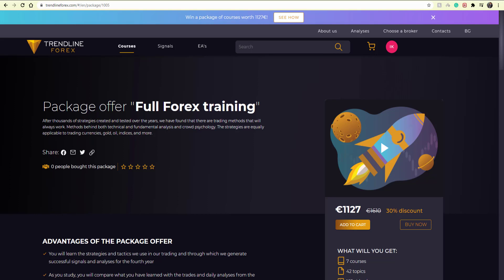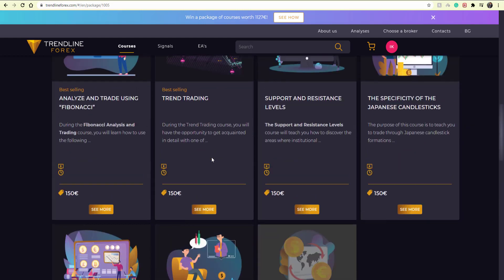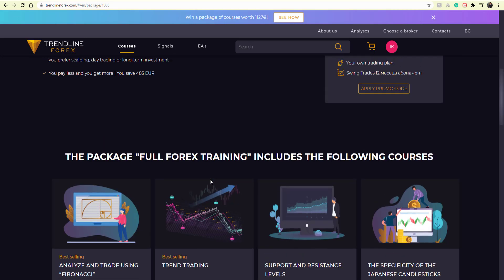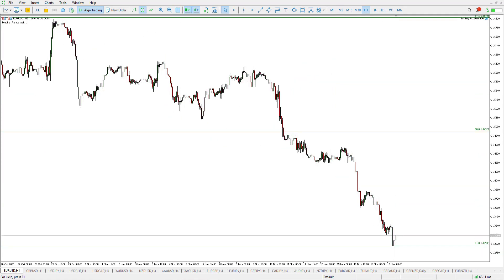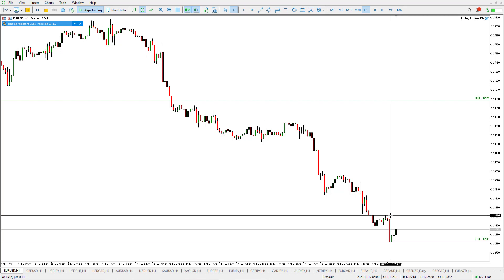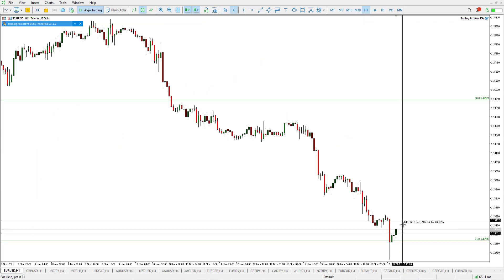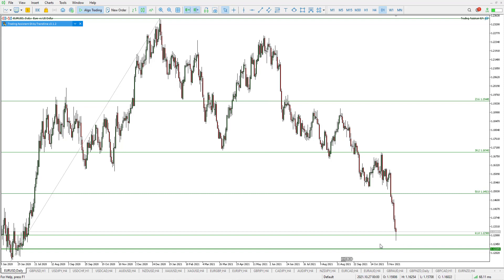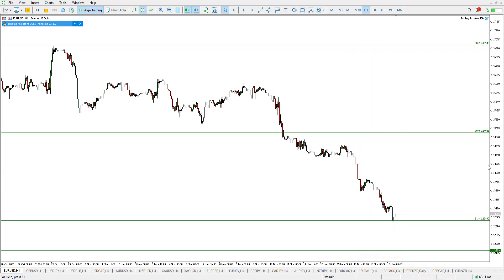✅ Forex forecast today: GOLD and EURUSD 17.11.2021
In Forex Forecast Today you are going to learn how to trade GOLD and EURUSD by watching our GOLD trading analyzes. Using our proven Forex technical analysis, we're going through our top forex trades today.

In this video you will see what are the major levels as well as possible entry opportunities on:
GOLD forecast today,
EURUSD forecast,

In this video you will understand what forex trading strategies we use in our trading and possibly implement them into your own style of trading. Stay until the end of this video to learn everything you need to know about EURUSD and daily GOLD technical analysis.